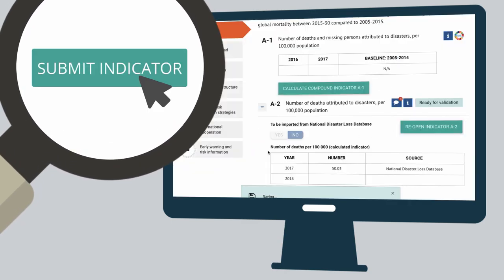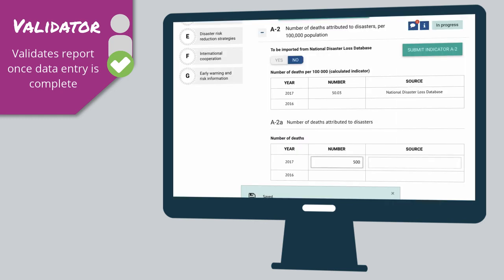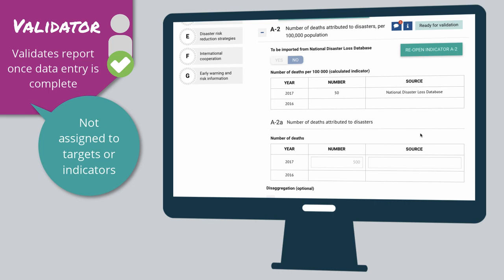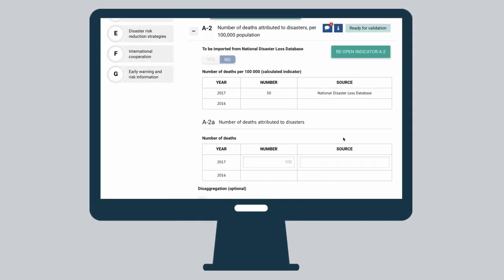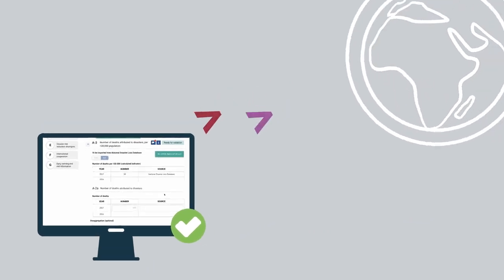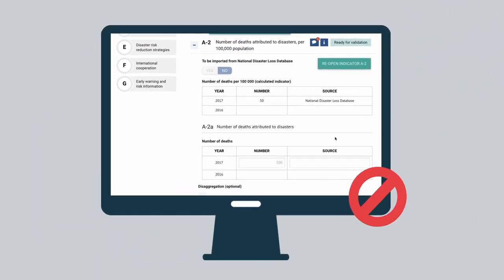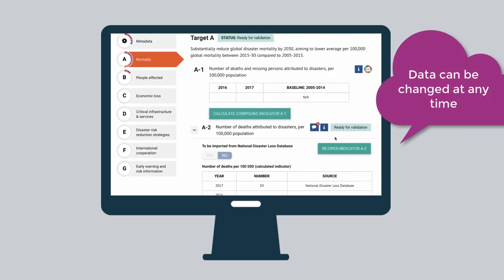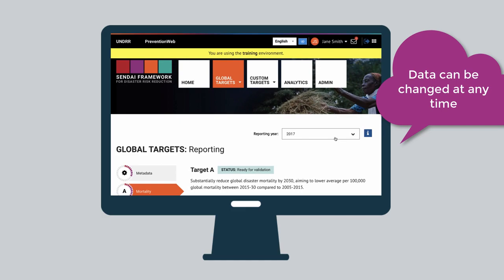15 Lecture 3 5